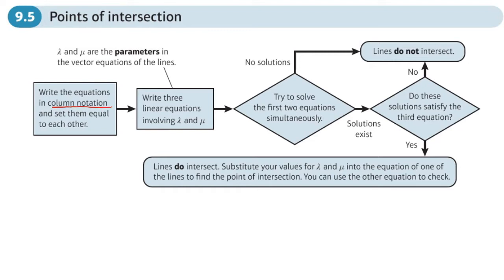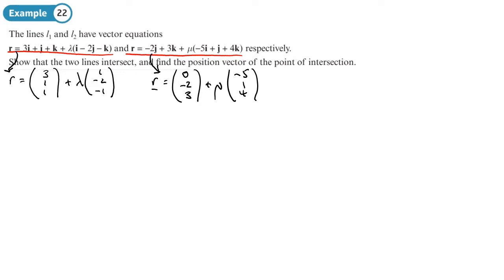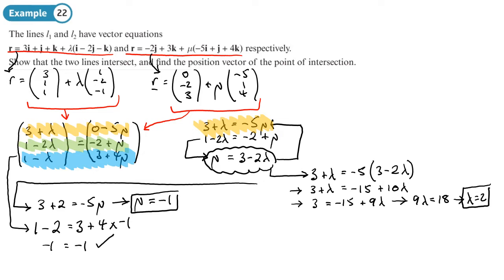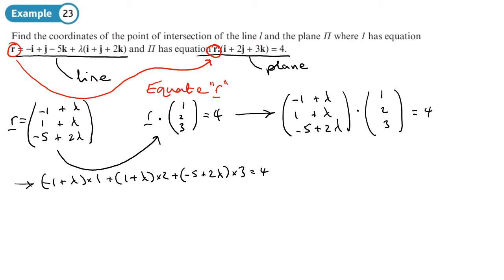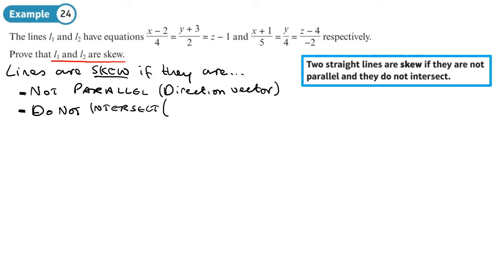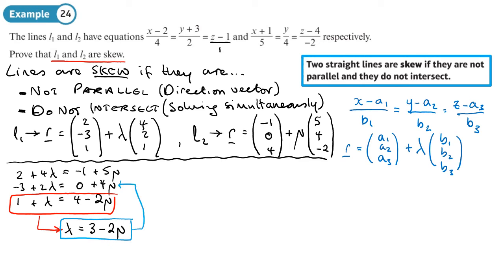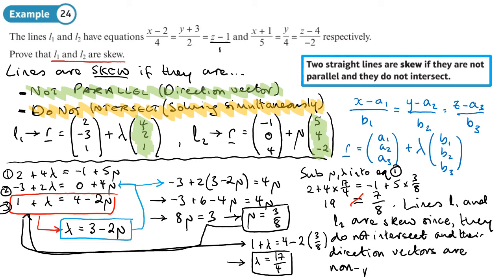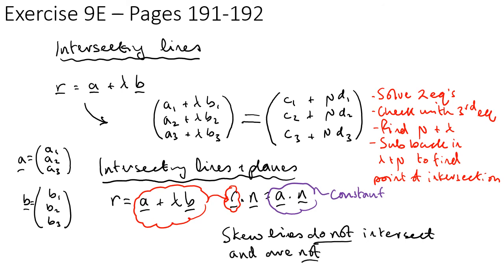9.5 Points of Intersection (CORE PURE 1 - Chapter 9: Vectors)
Finding the points of intersection between two lines or a line and a plane
***At 14:14 it should say -5 + 4 = -1, giving an answer at 15:04 as (1, 3, -1) or (i +3j - k)***
0:00 Intro
3:40 Example 22
9:44 Example 23 (Correction in description)
15:18 Example 24
24:44 End/Recap